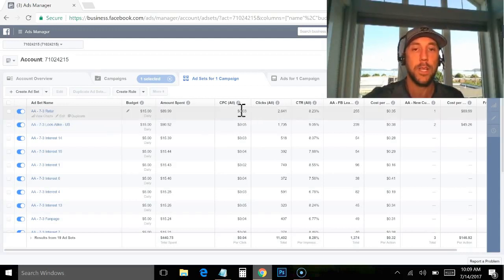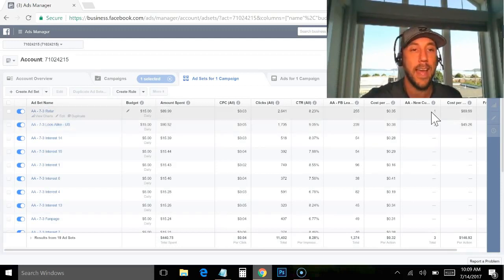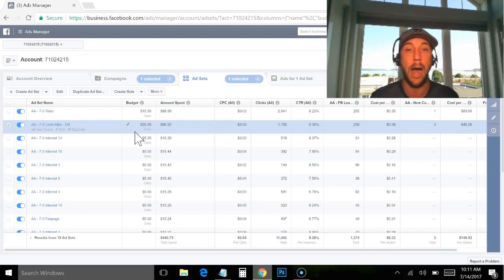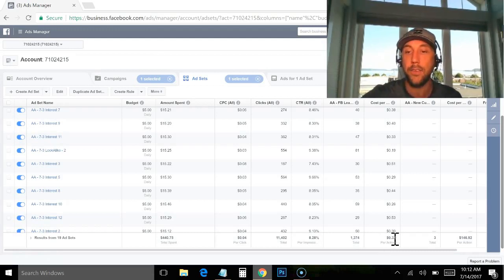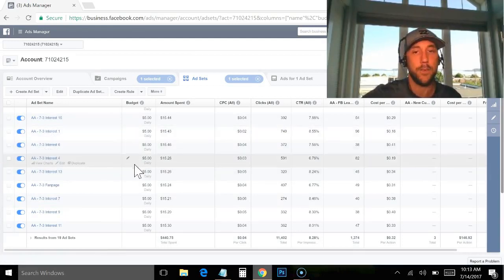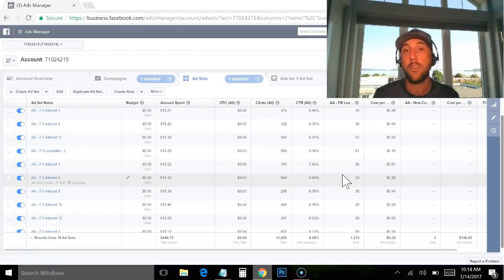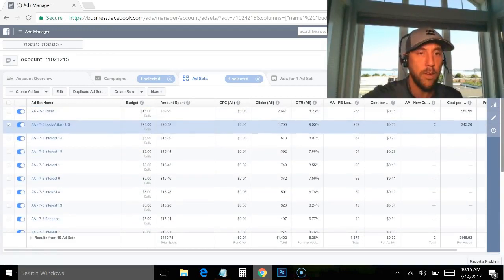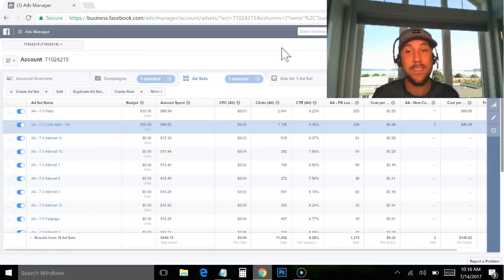Facebook Advertising: How To Analyze Your Facebook Ad Data In The Ads Manager - Advanced Analysis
Watch over my shoulder as I go through my live Facebook advertising campaign results and share how I review the data in the Facebook Ads Manager to decide whether to scale the ad or not.

The third video... Where you see what happens after I make these changes inside of the Facebook ad manager is

Since that video, I added approximately 15 additional ad sets using the $5 Facebook Ads process I outlined in this video

In this ad campaign, every ad set points to the same exact ad and landing page. So the only variable I'm working with here is the audience at the ad set level.

A very important part in knowing when to turn off a Facebook advertising campaign or ad set is to know your KPIs... or your "Key Performance Indicators"...

For me, the two numbers I track are my cost per lead and my cost per new customer acquisition...

The ultimate goal is to scale your ad campaigns but only the ones that are proving they can be profitable over time based on the adertising data.

The 'how to scale your facebook ads' video that goes deeper into the philosophies how to do this are

If you like this video and you want an exclusive Facebook advertising video where I show behind the scenes of my funnel that generated 14000 leads in 30 days for $888, go here: